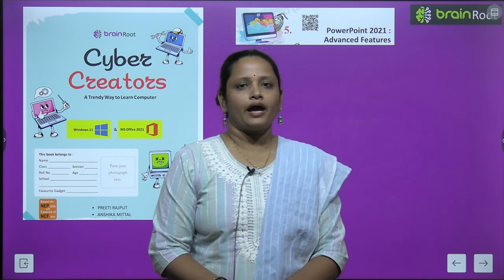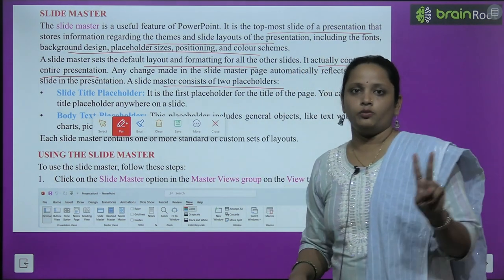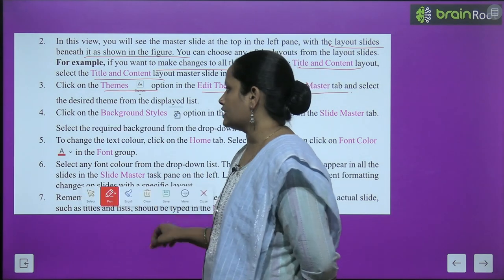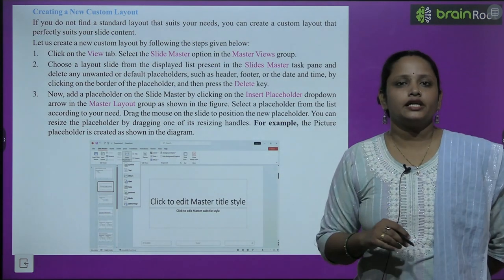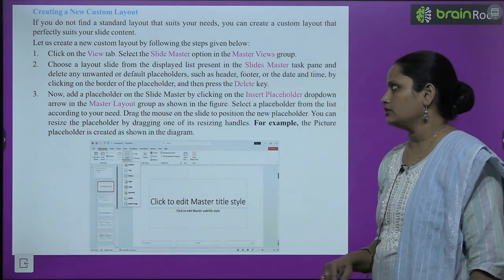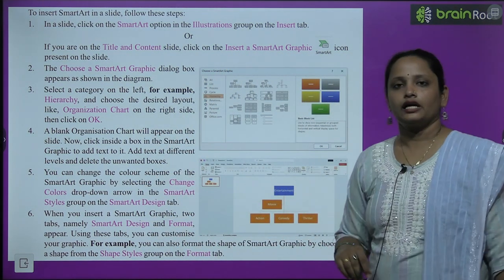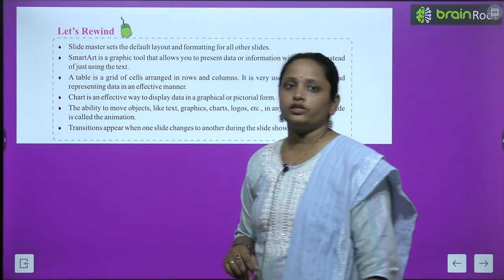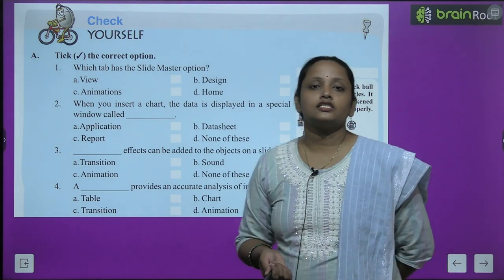BRAIN ROOT COMPUTER CLASS 6 CHAPTER 5 POWERPOINT 2021 ADVANCED FEATURES